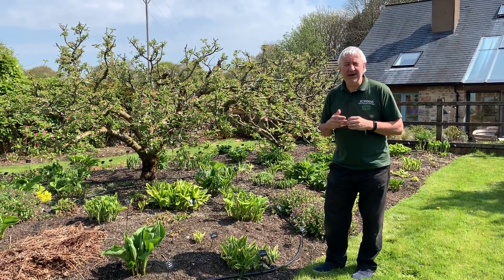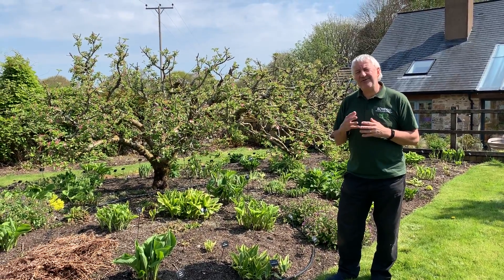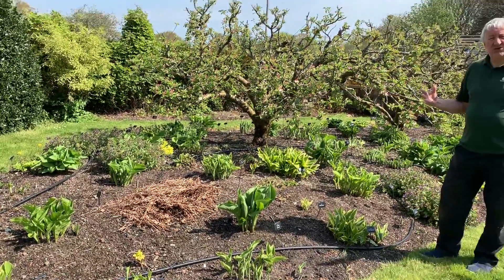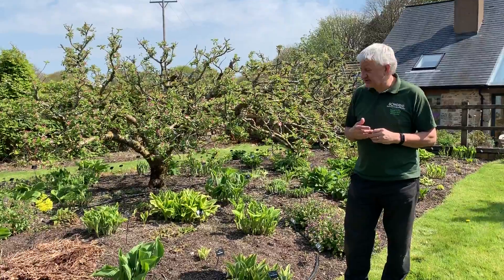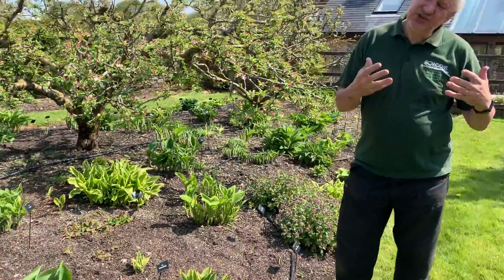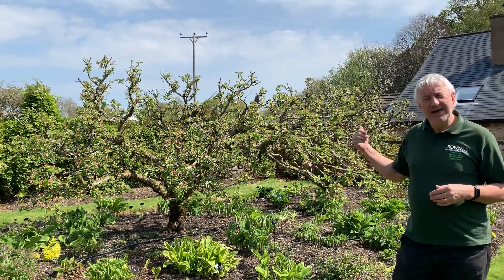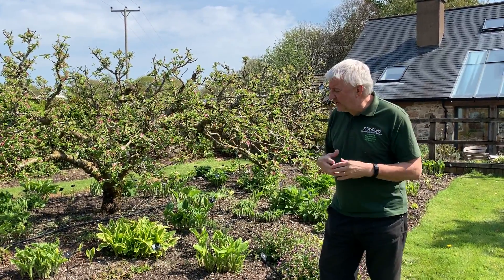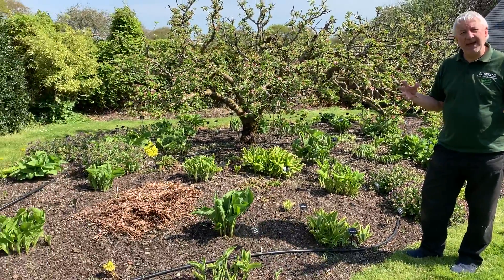Hostas in Mrs Tucker's Garden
Hosta 'Sum and Substance' and others in Mrs Tucker's Garden, part of Bowdens Gardens in Sticklepath, Devon.